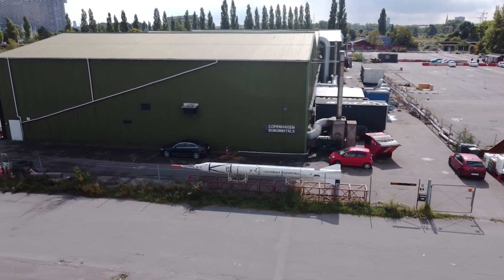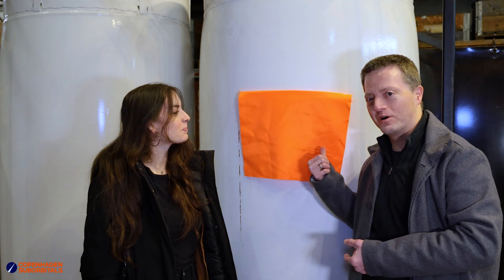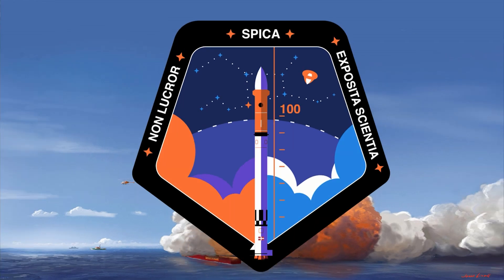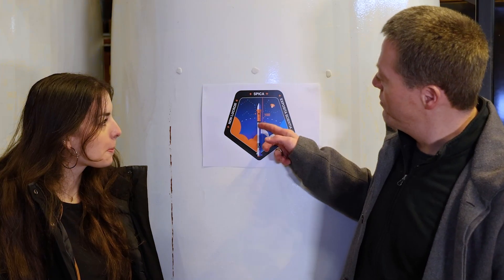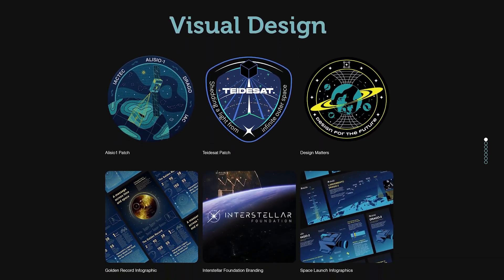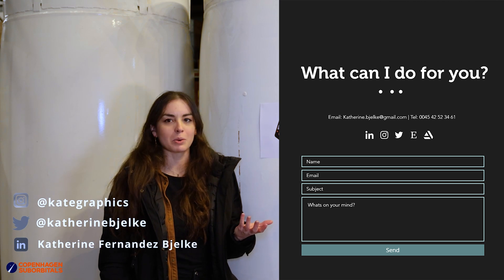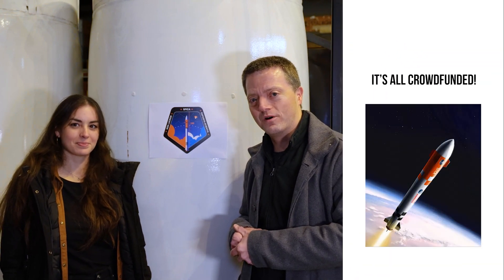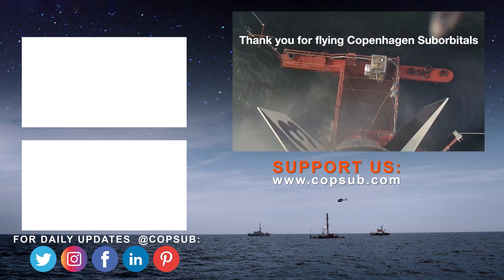Spica Mission Patch Reveal!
TIMESTAMPS:
00:00 - Intro
00:21 - Our collaboration with Katherine
00:47 - The symbols behind the mission patch
01:34 - Drum roll...
02:53 - Other things Kate does
04:07 - Mission patch merch
04:35 - The design process
04:57 - Ways to support our space program
05:44 - Outro